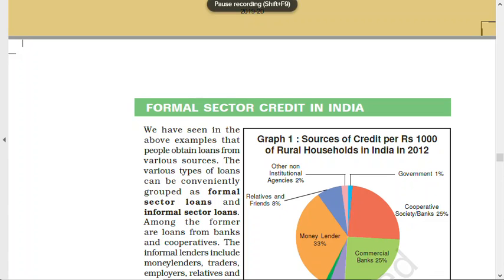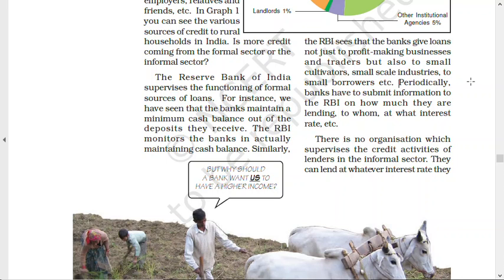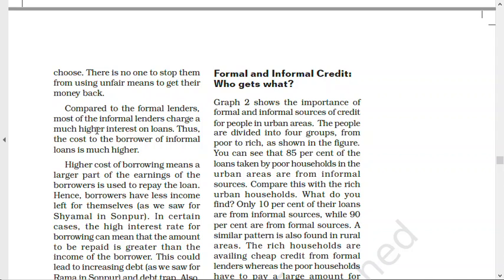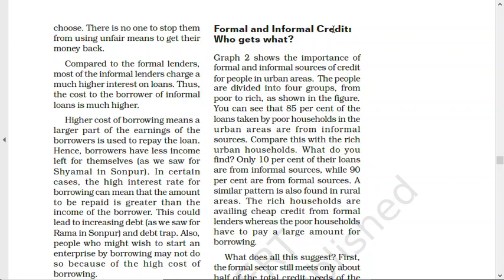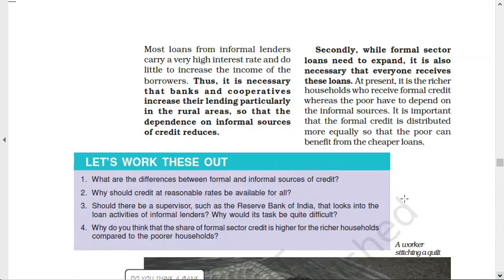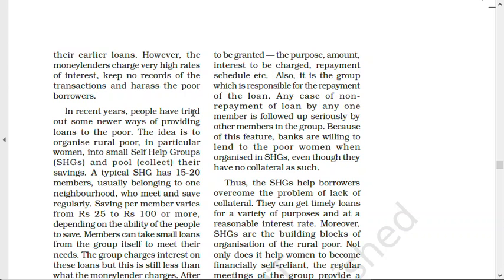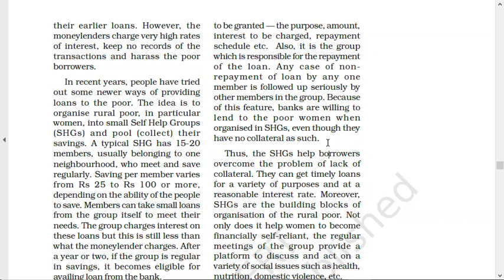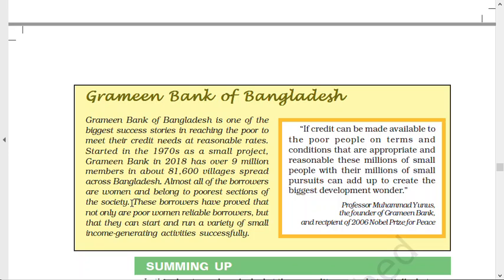Grade 10 , Economics: Money and Credit PART 3 Final